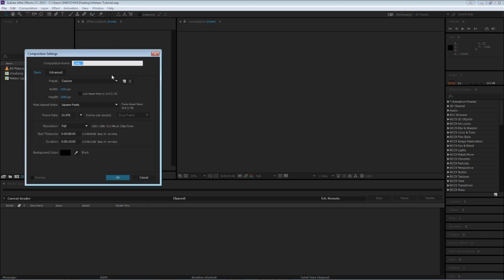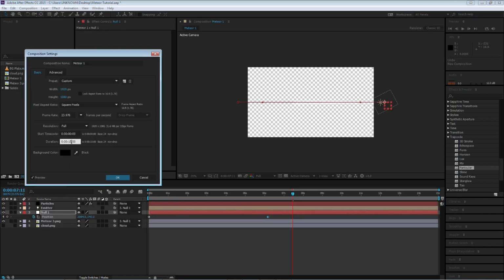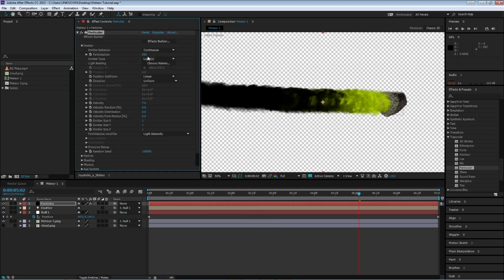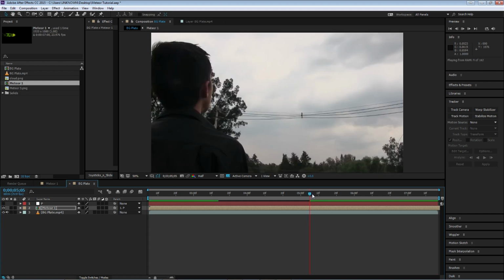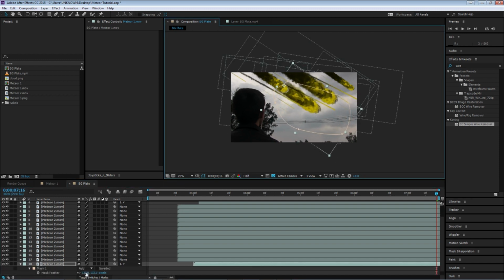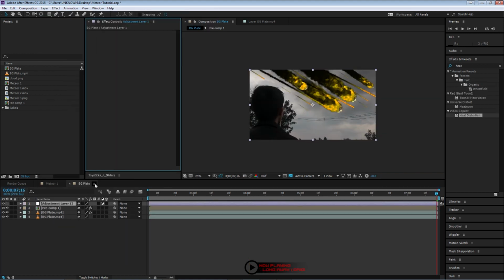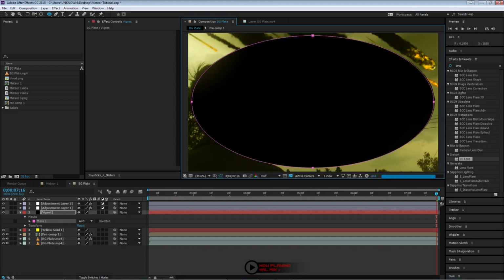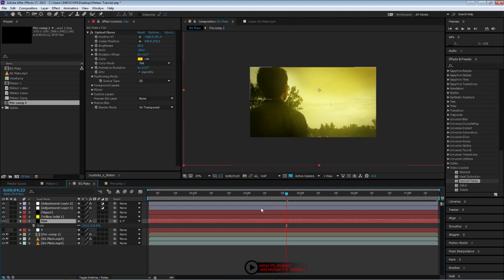Meteor Shower Free Adobe After Effects Tutorial Sify Trapcode Particular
Inn this video I will show you how to create a meteor shower using After Effects and Trapcode Particular.
Be sure to tweak the settings around and create your own looks.